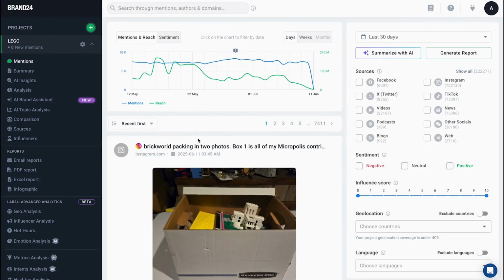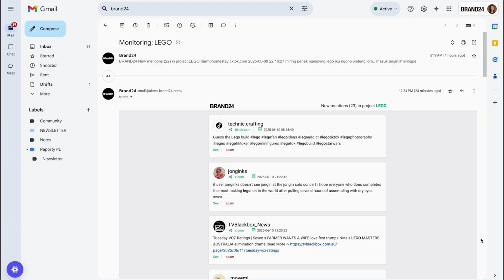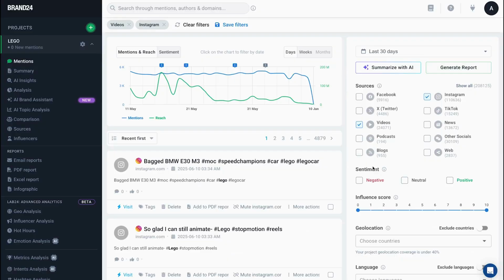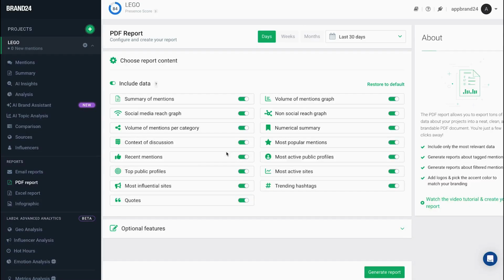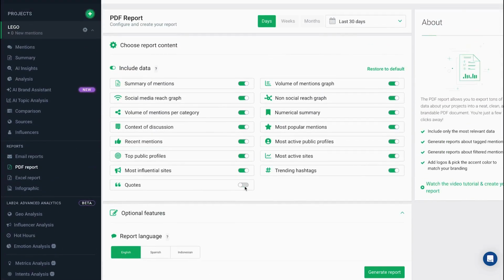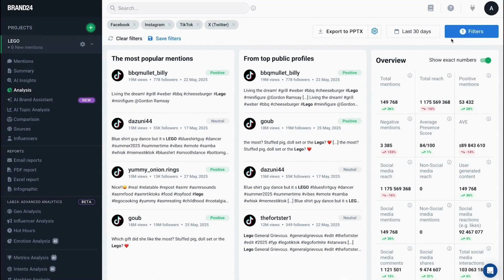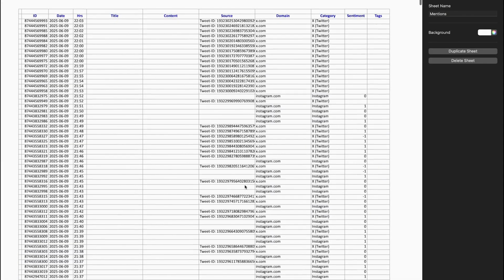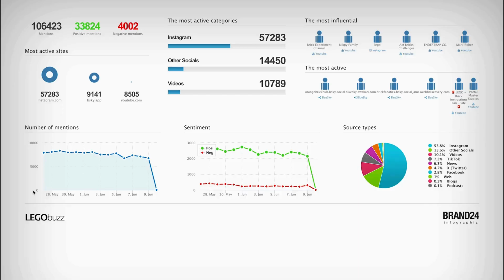Everything to know about reporting options | Brand24 tutorial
Share your insights with ease!
In this tutorial, we’ll walk you through all the reporting options in Brand24. Learn how to generate PDF and PPTX reports, schedule automatic emails, and customize your reports to fit your needs.

🧾 Export your data in a few clicks
📬 Set up automatic report emails
🎨 Customize reports for clients or your team

👉 Watch now and make reporting fast, easy, and effective!